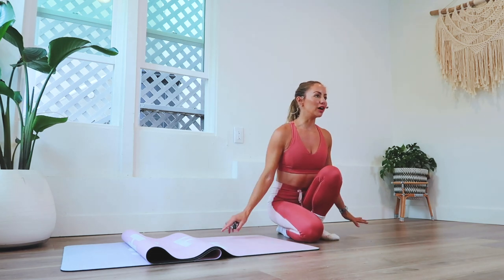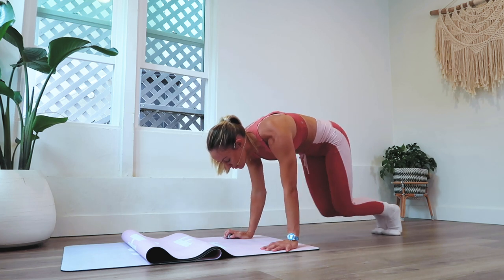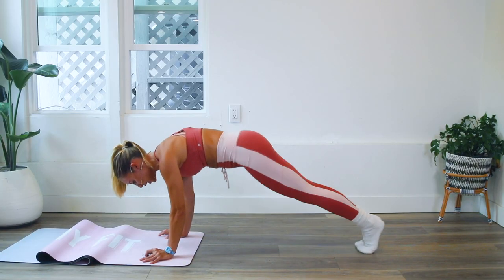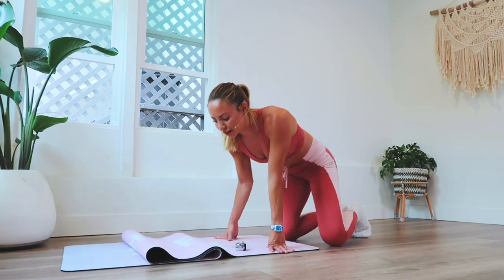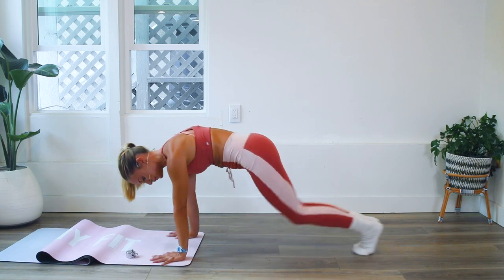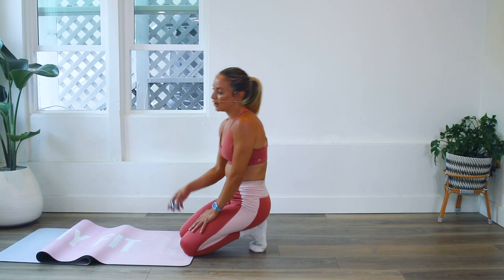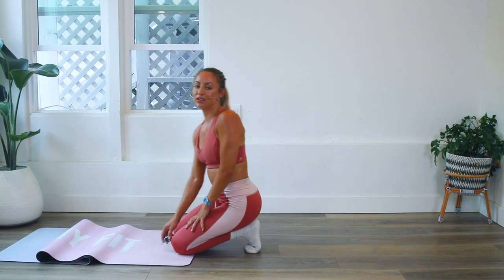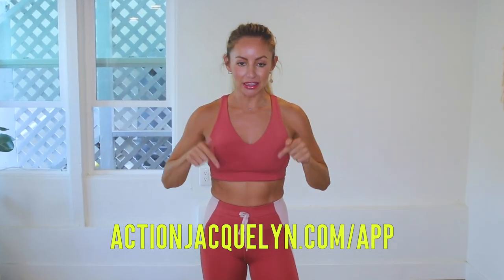GET SIX-PACK ABS IN 30 DAYS CHALLENGE! Day 12: The Bees Knees!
Hi Love!

Today’s challenge really is the bees knees, babe. Slip on your socks and slide your way into tighter, stronger, ultra-sleek 6 pack abs.

Mantra: All that I seek is already within me.

~BARRE TONING~